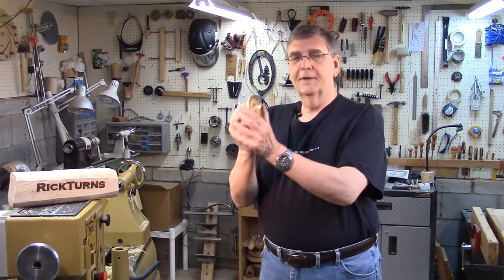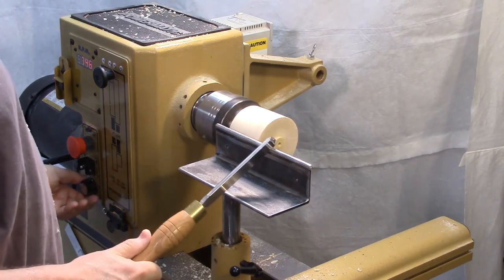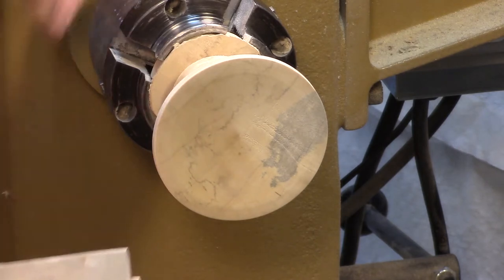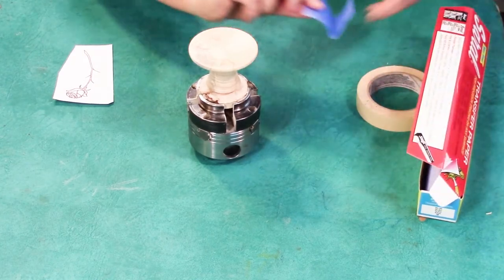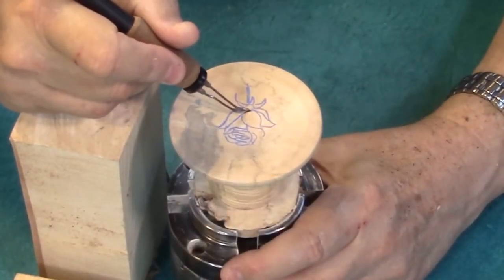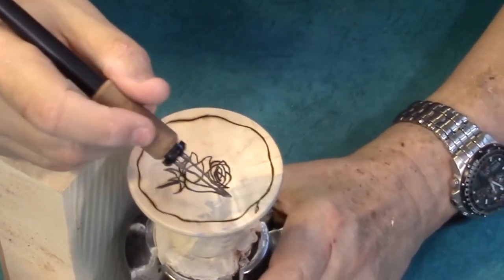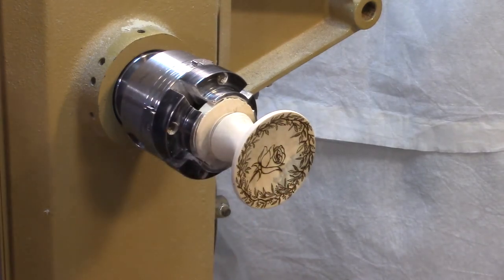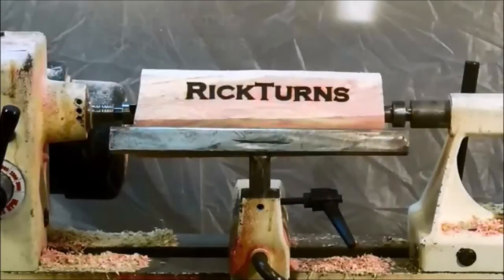Miniature Bowl with Wood-burned Decoration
This miniature (about 3" diameter) shallow candy dish is made from maple and features a wood-burned design on its top.